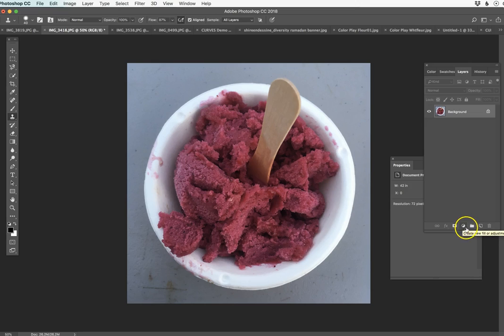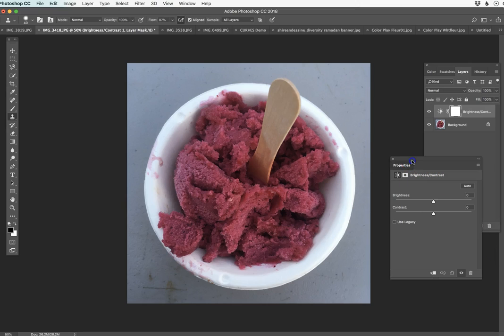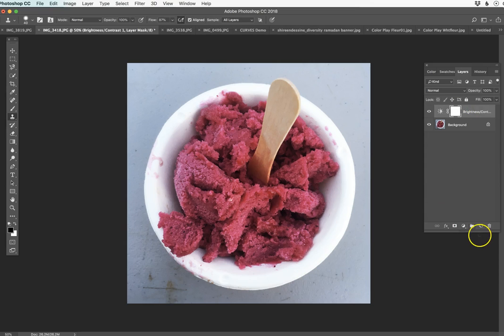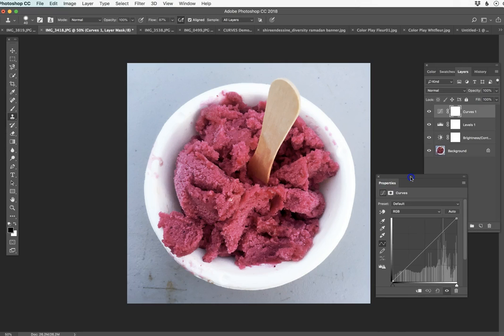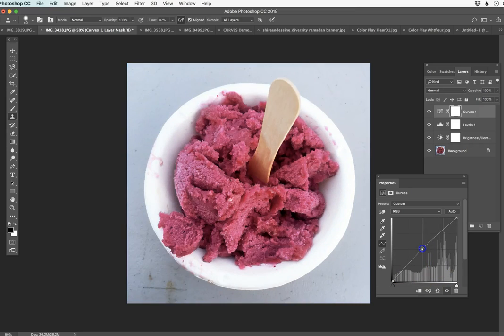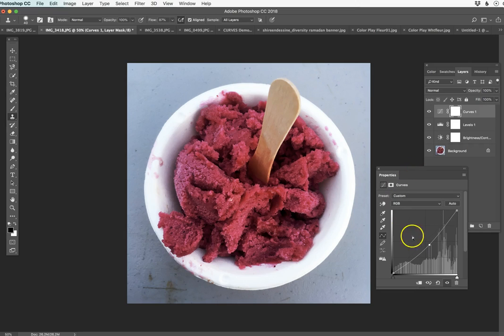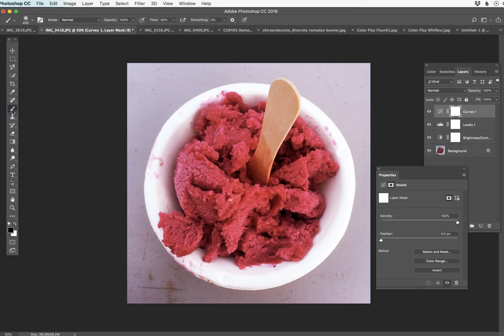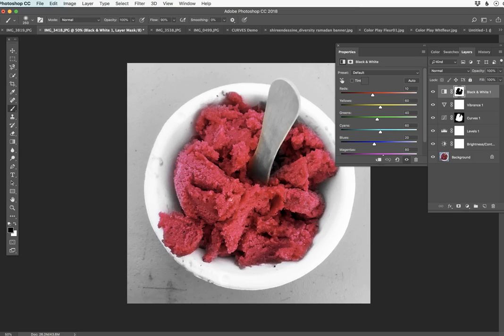ADOBE PHOTOSHOP_Photo Editing: Adjustment Layers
As part of the Introduction to Photoshop series, this video will guide the beginner level user through the basic photo editing tools: Adjustment Layers through the Layers Panel. We'll look at the settings and options for the various adjustment layers as well as how to use and manage Layers and Masks for targeted adjustments/edits. Be sure to take notes and ask questions in the comments below! Thanks for checking out my channel...MORE videos to come!